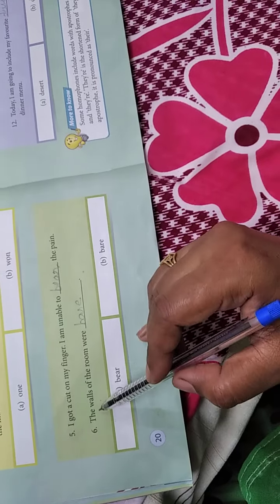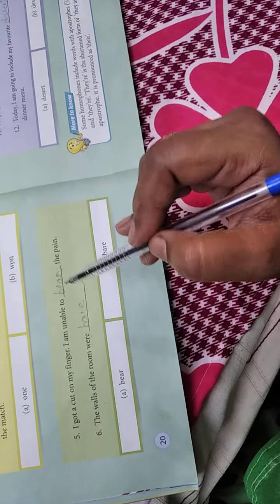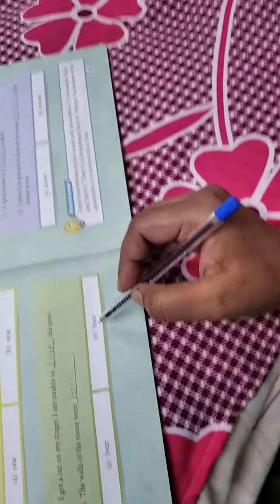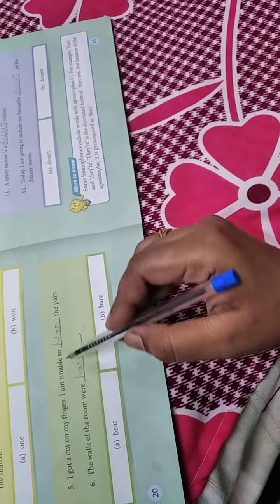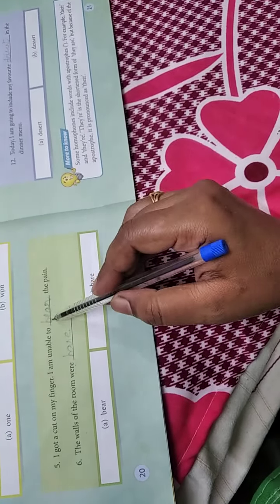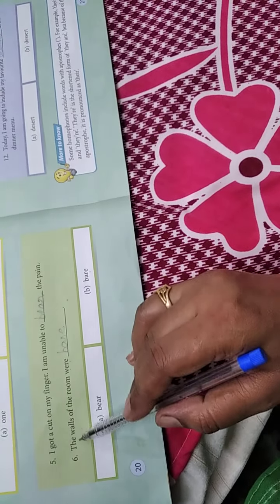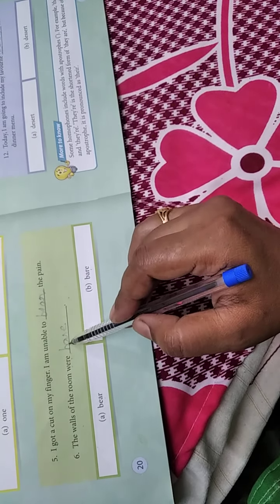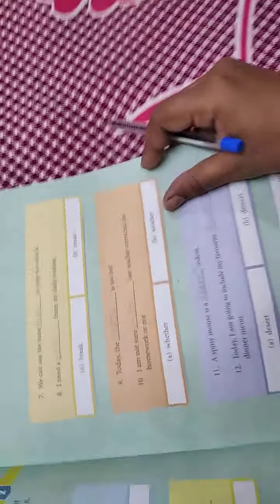Class 4 G.k.(Unit 3.Ch.2 ,and Ch 3)